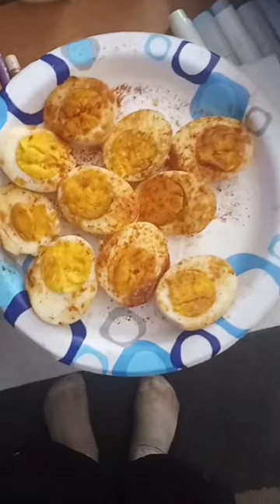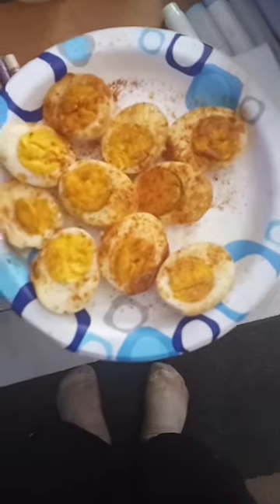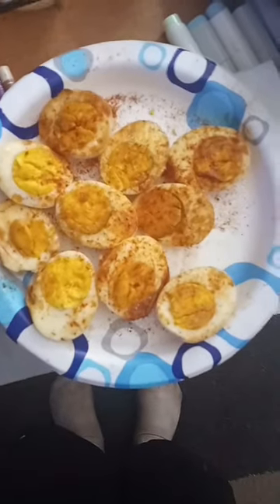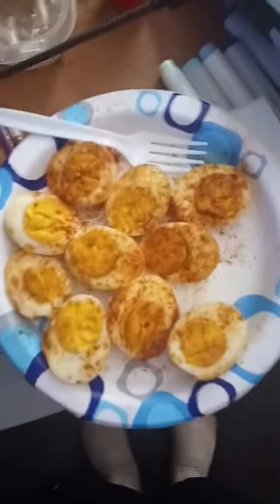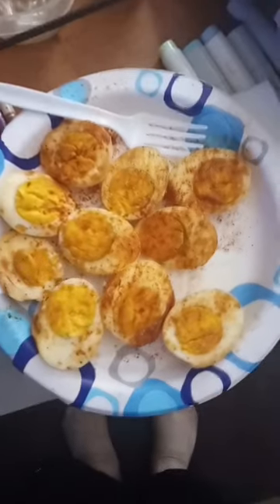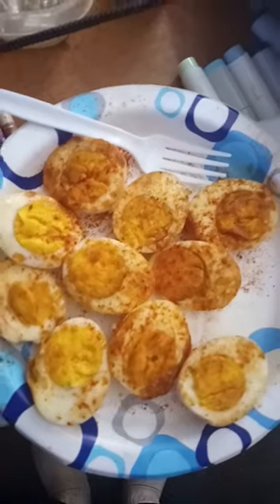carnivore meal | pan fried boiled eggs.